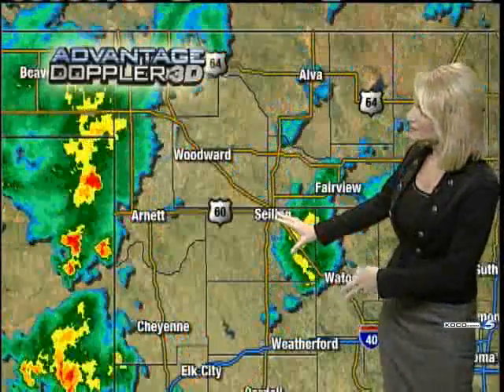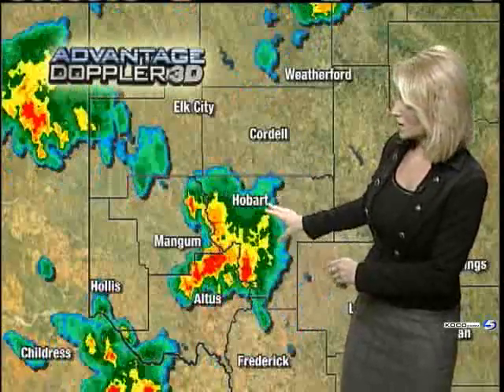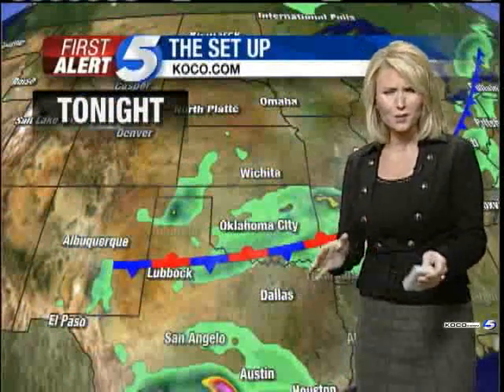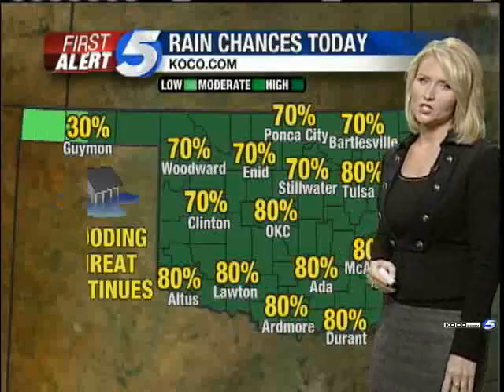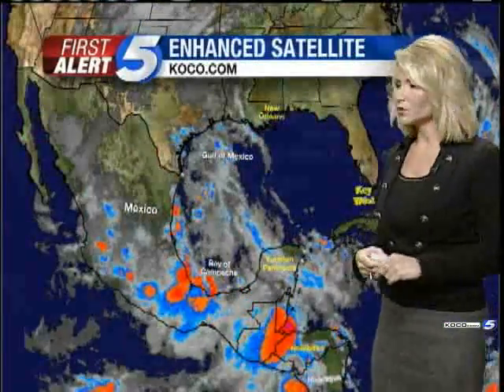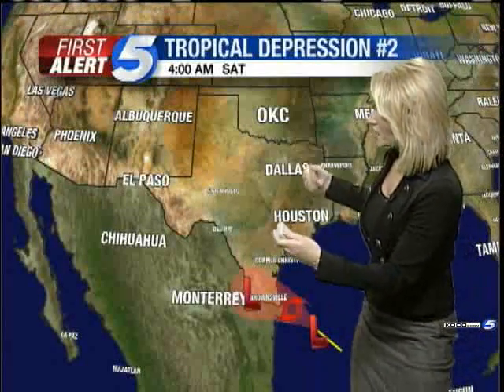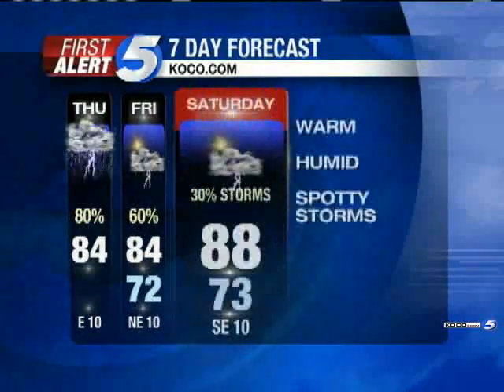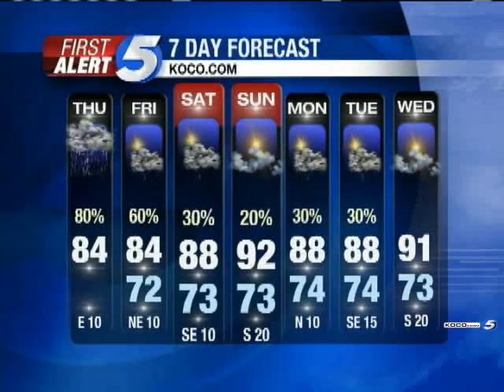Heavy Rain Possible Thursday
Watch meteorologist Sarah Libby's stormy Thursday forecast.